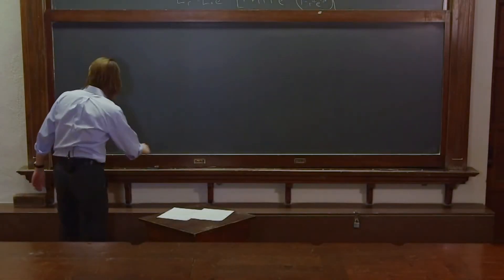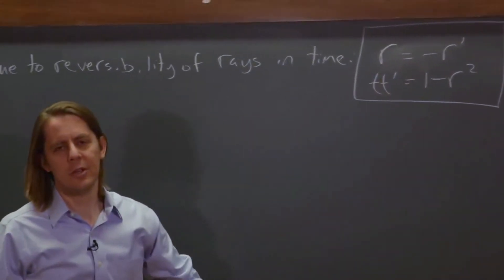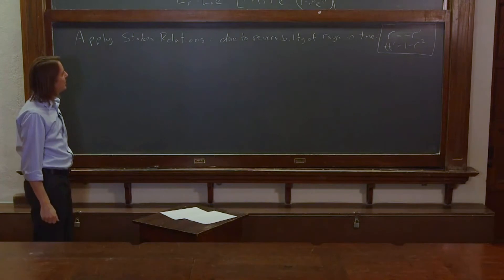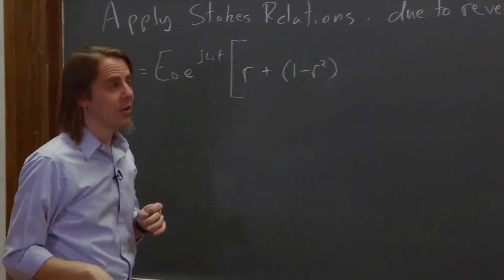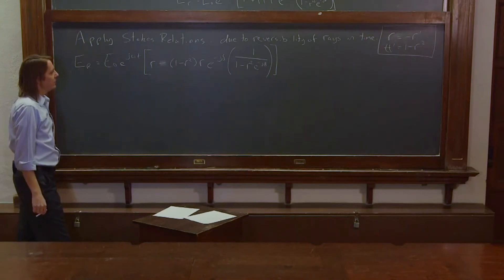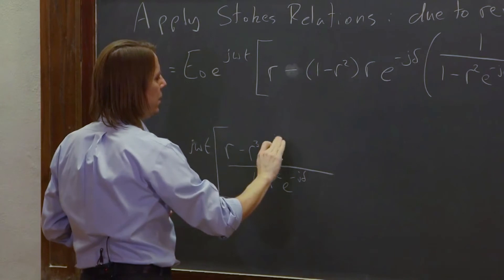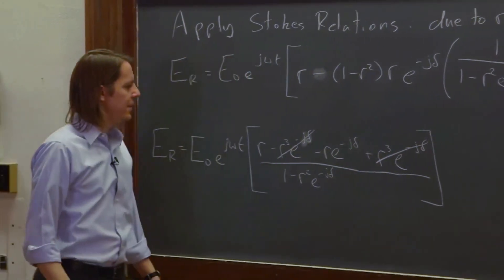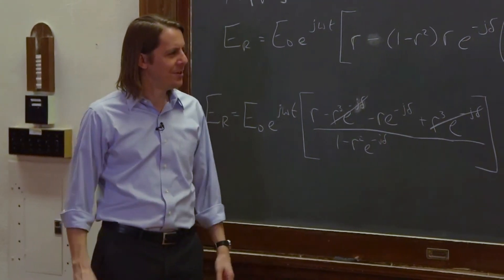PHYS 201 | Multiple Beam Interference 4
Apply Stokes Relation to get down to just one coefficient: r.